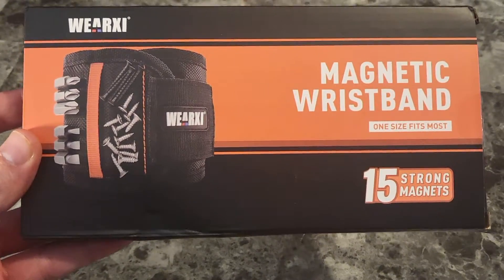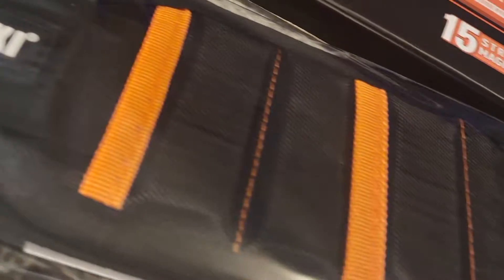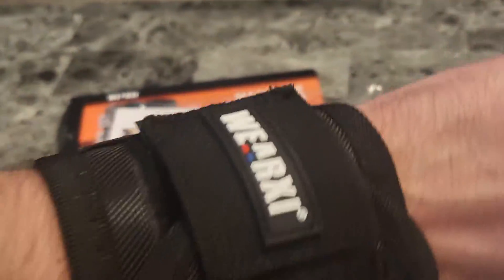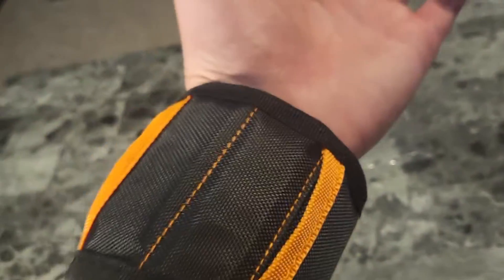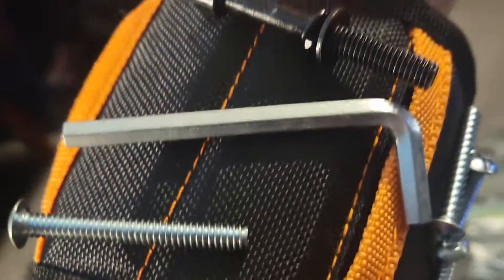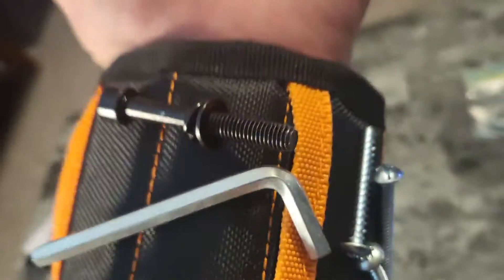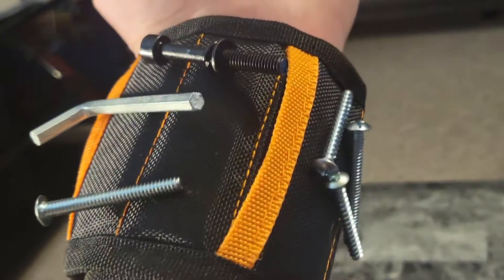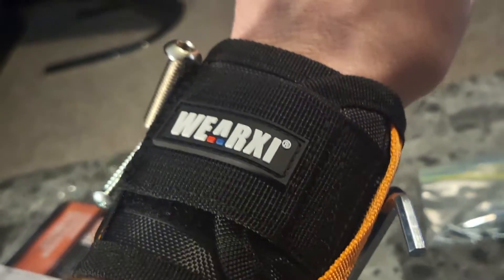WEARXI Gifts for Men, Stocking Stuffers for Men Magnetic Wristband, Christmas Gifts for Men, Tool